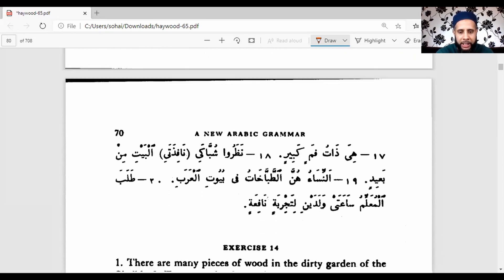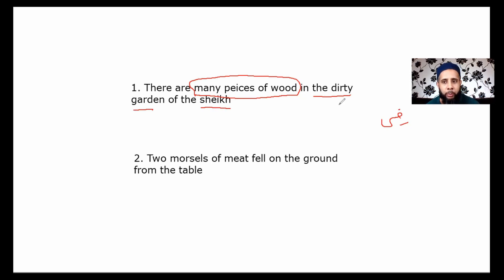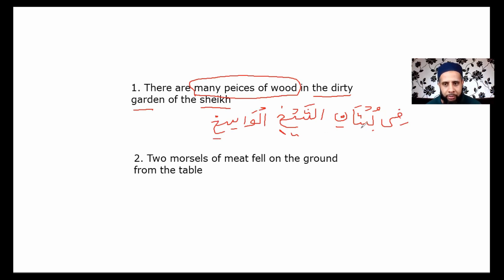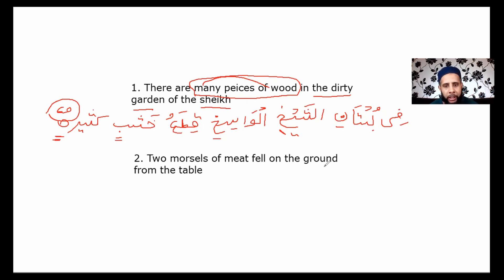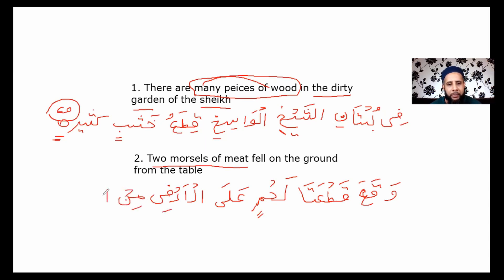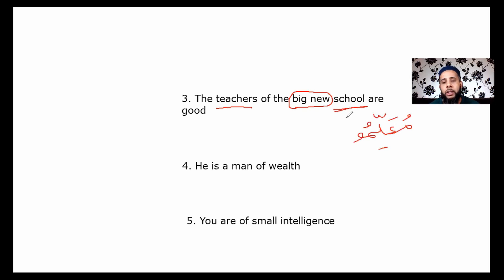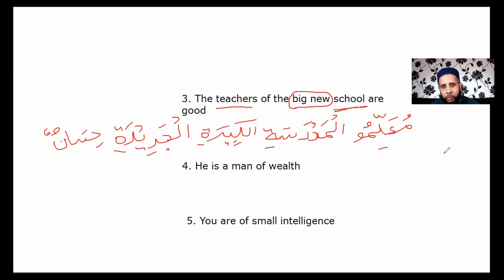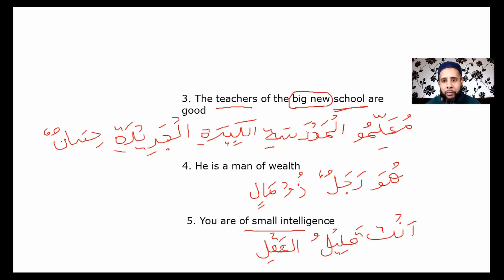L8c | Genitive Case | Idafa Construction Translation Exercise | Arabic into English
In this lesson we practice genitive and idafa construction in Arabic by translating translation exercise, specifically focusing on Sound Masculine Plural and Dual

or Buy it of